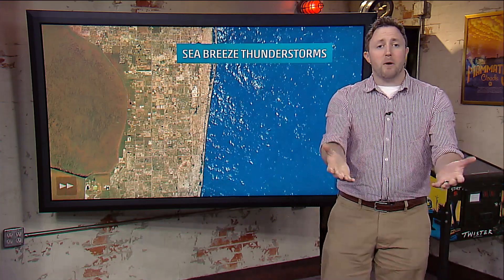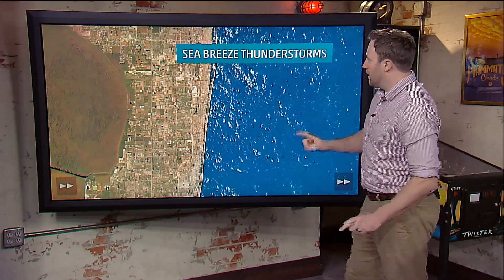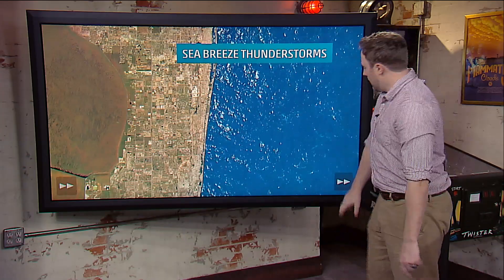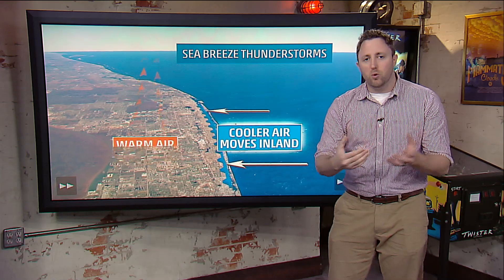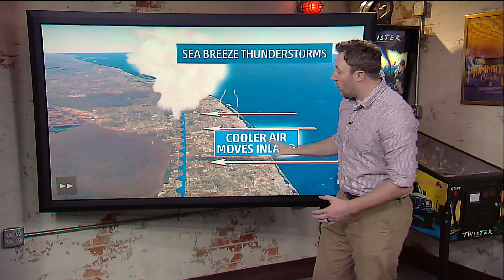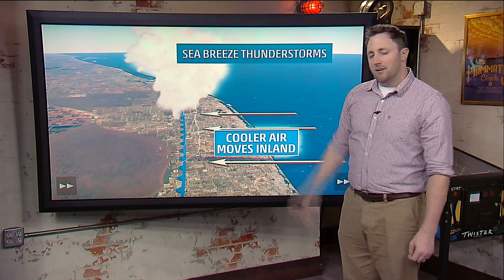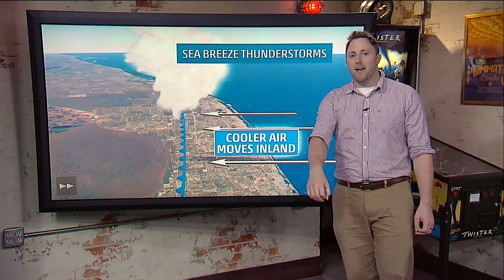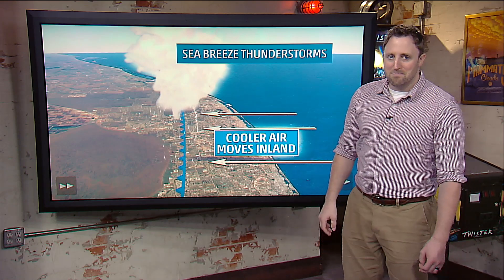Sea Breeze Storms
How can there still be storms without a big cold front? Meteorologist Ryan Davidson explains how cool ocean air can "fake" a frontal boundary